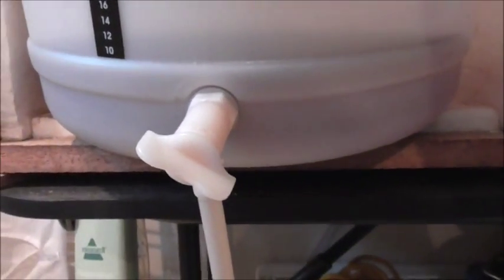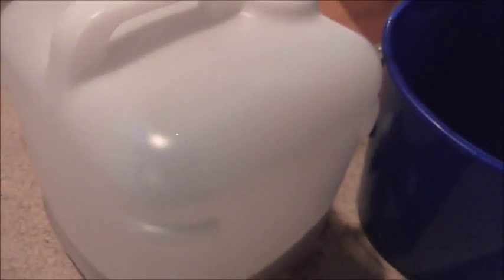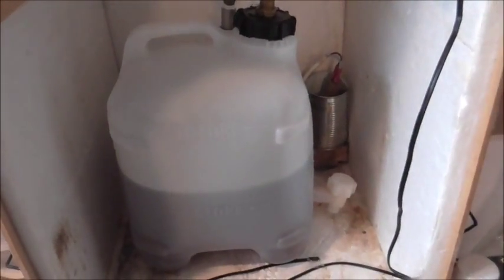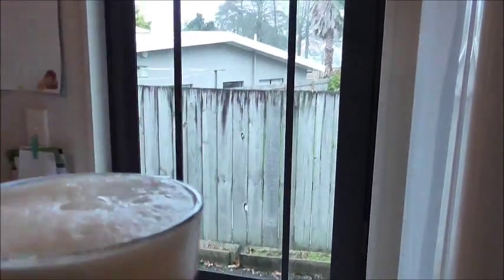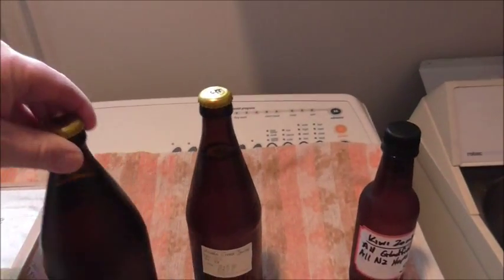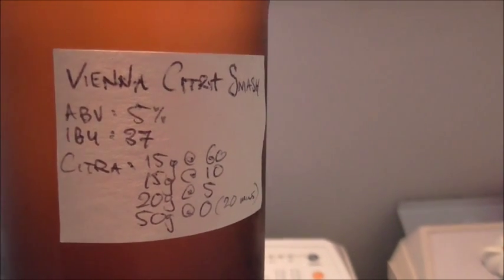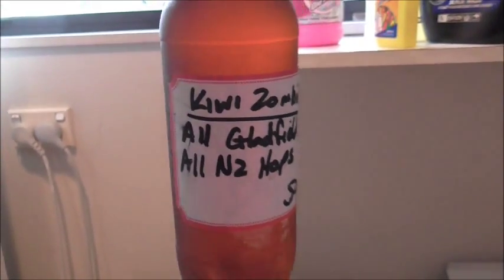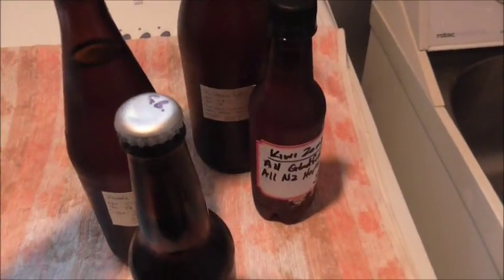HBW #74 - Beermail Goodies + Anyfest'lldo Ale into Bottles / Mini Pressure Barrel